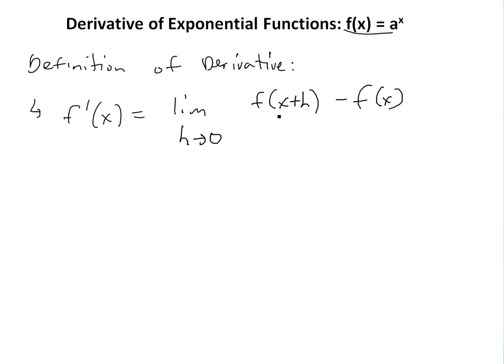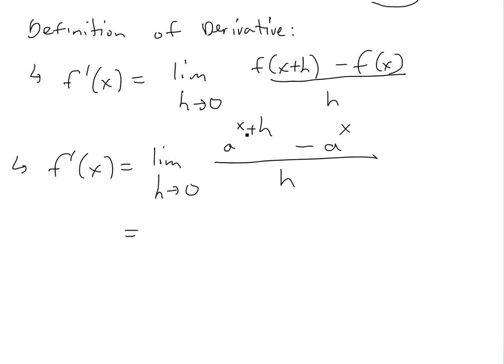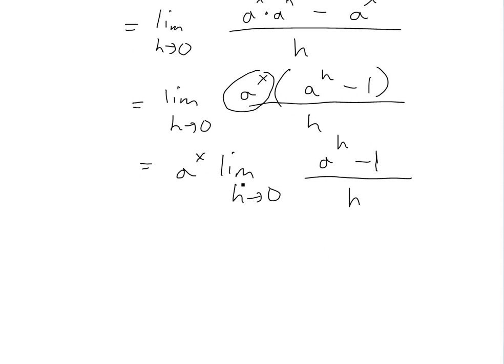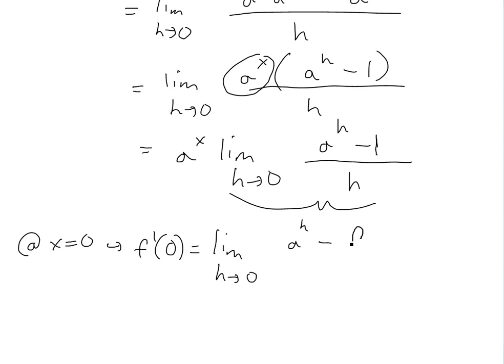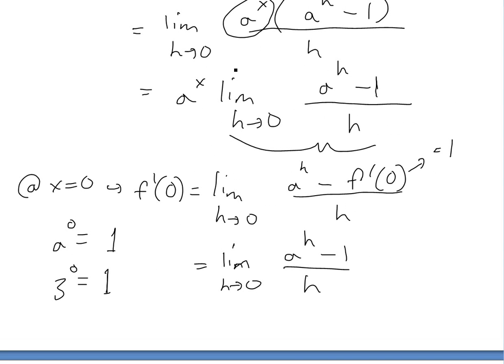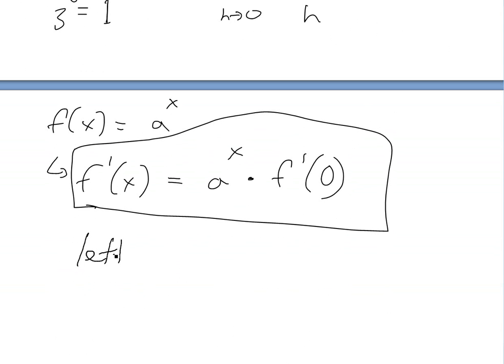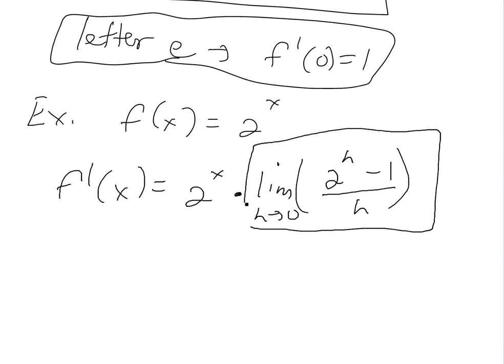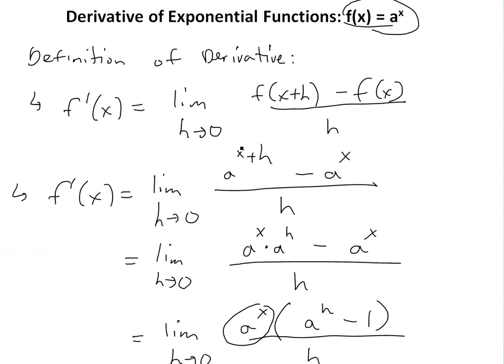Derivative of a^x (Exponential Functions) Part 1: Using Definition of Derivative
I use the definition of the Derivative to derive the derivative of exponential functions of the form f(x) = a^x. I also allude to the number e which is a very important number and greatly simplifies the derivative of exponential functions.